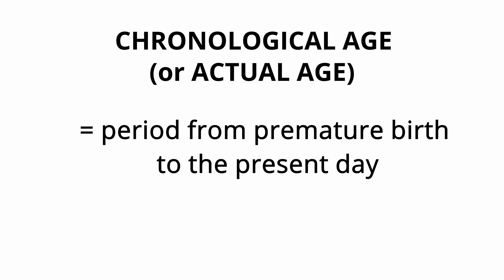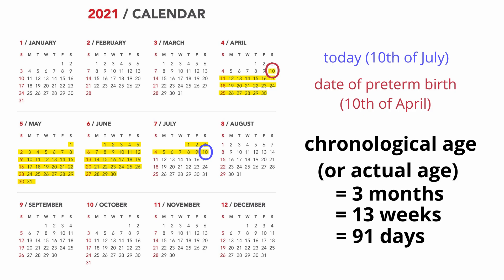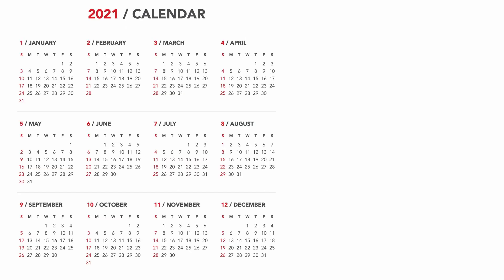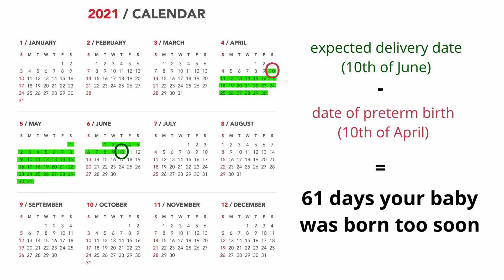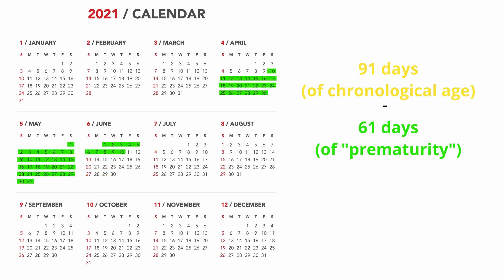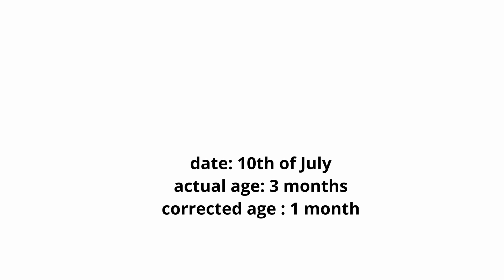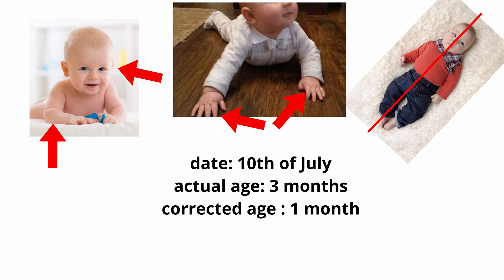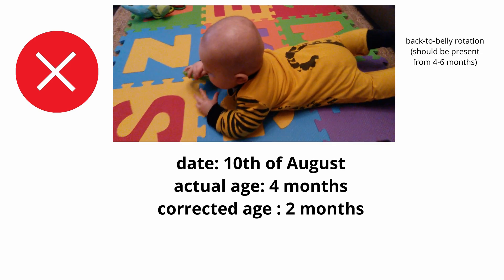Adjusted age (corrected age) and chronological age (actual age) What is what?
If you gave a birth to a preemie you know your baby's age will be counted different. In this movie I am presenting how to calculate corrected age of a preterm baby.